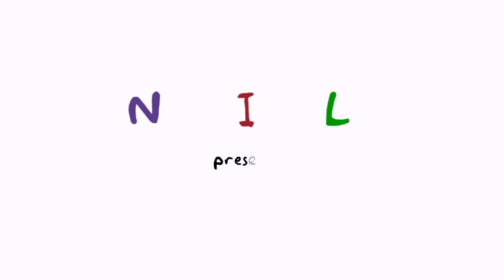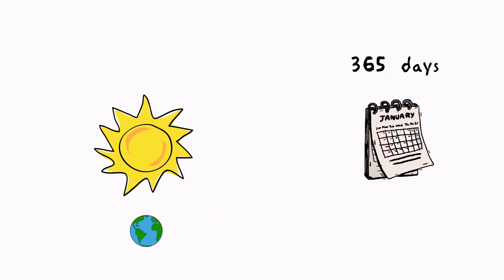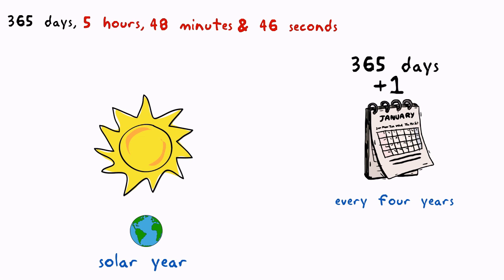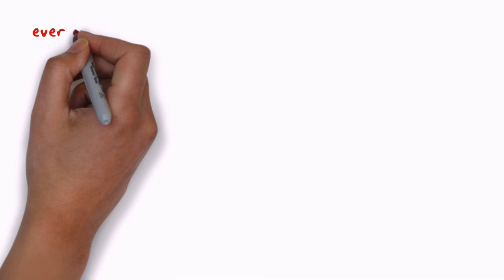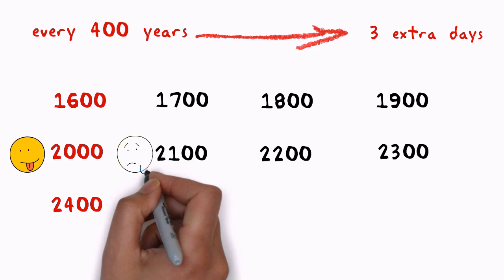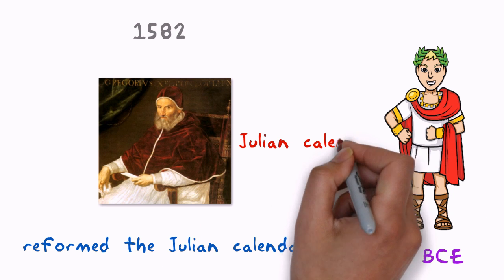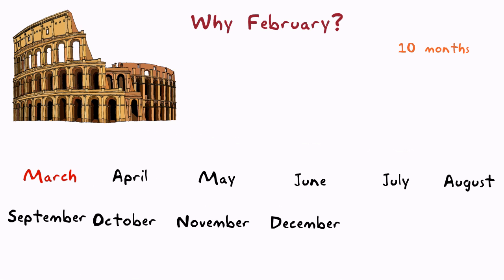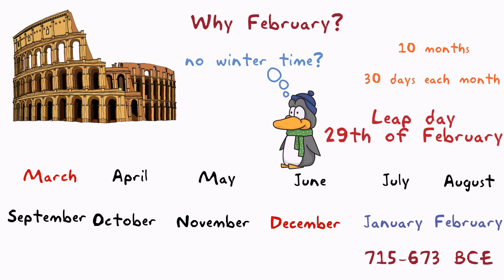What is a Leap Year?